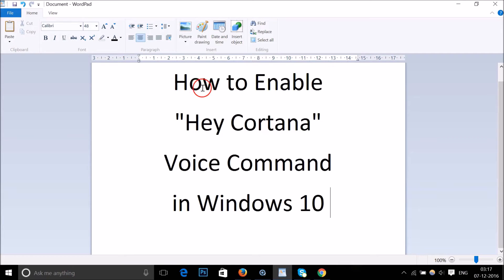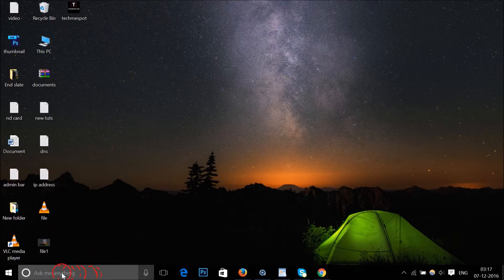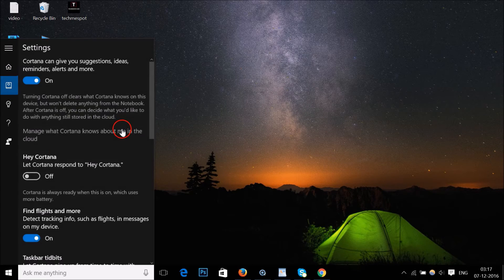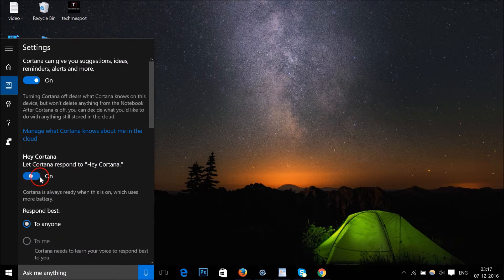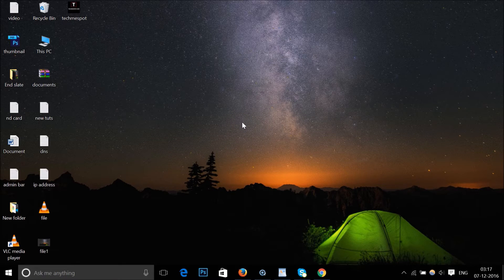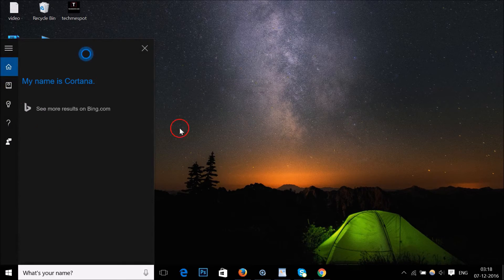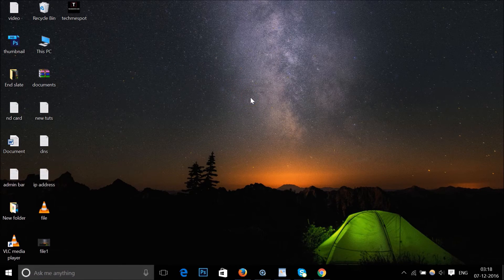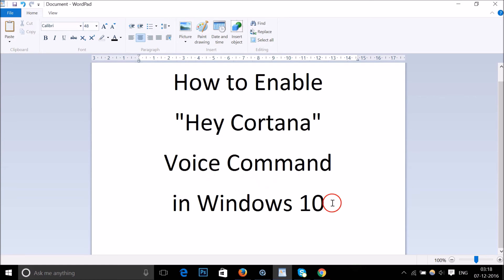How To Enable "Hey Cortana" Voice Command In Windows 10 ?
Step 1: Go to Search Bar ,click on it .

Step 2:  Click on Notepad Icon .

Step 3: Click on "Settings" .

Step 4: Turn On "Hey Cortana" Voice Command .

Step 5: Now ,Click on Search bar and Say "Hey Cortana"  and Start Doing your Search .